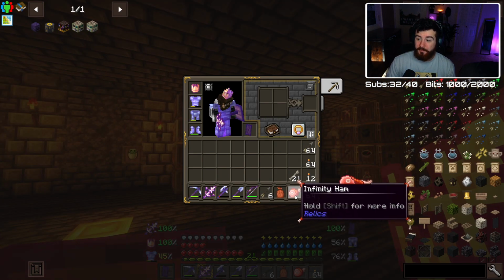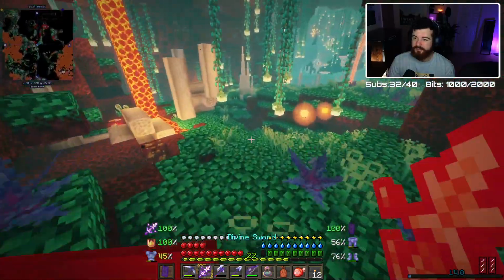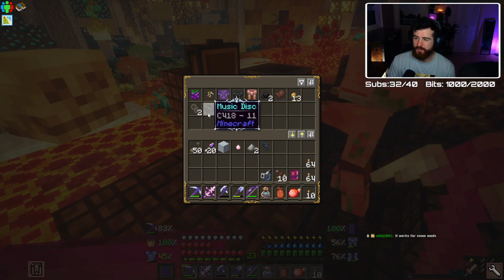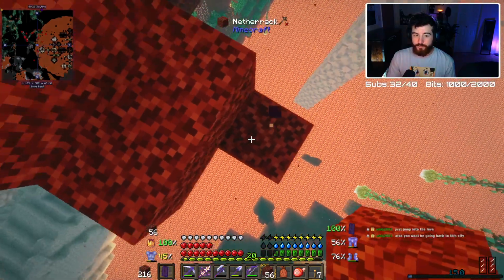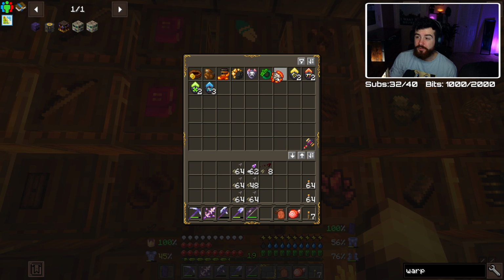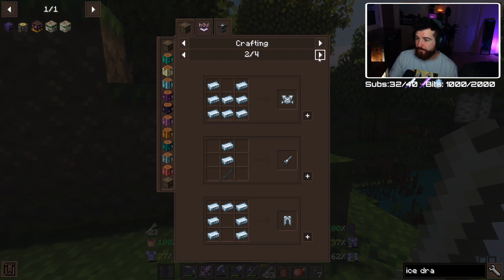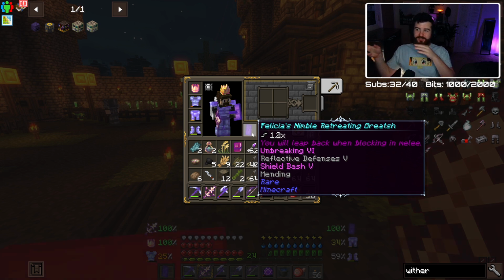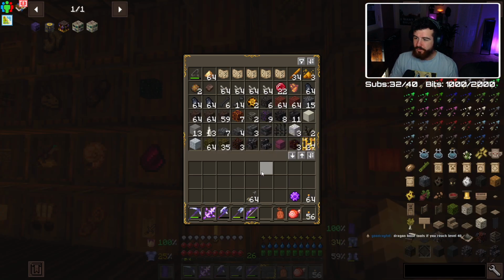Revenge | Medieval Minecraft 24